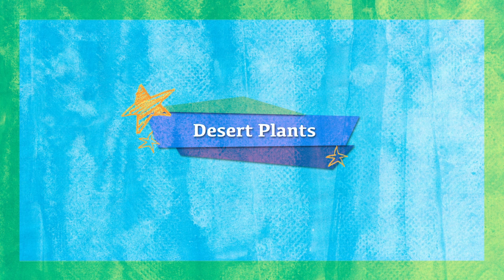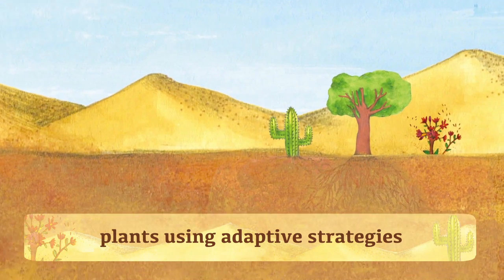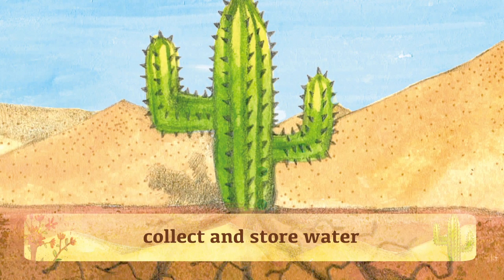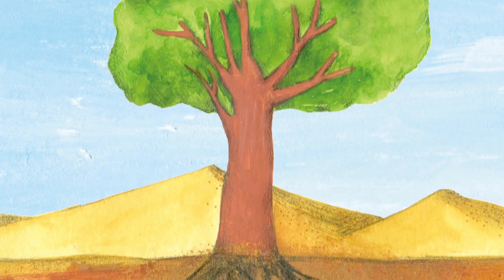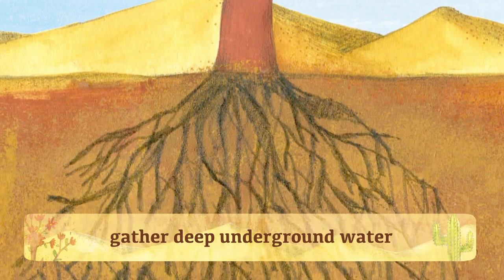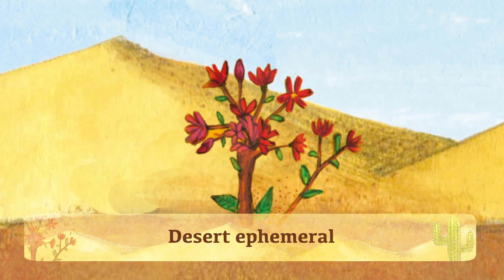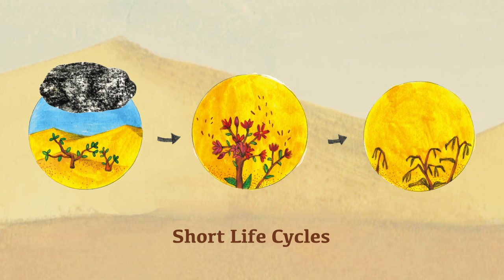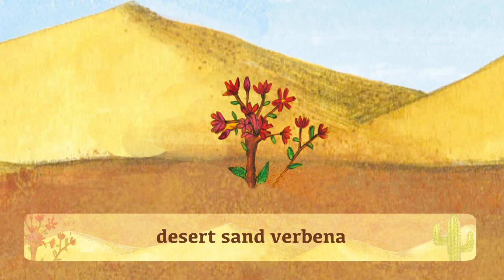Desert Plants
April_SAP1_B2_Lesson5